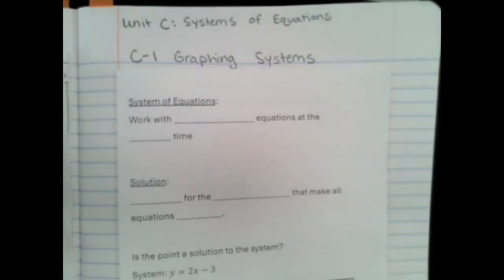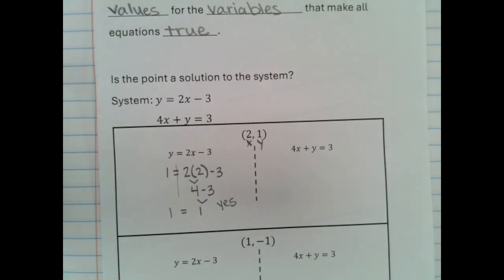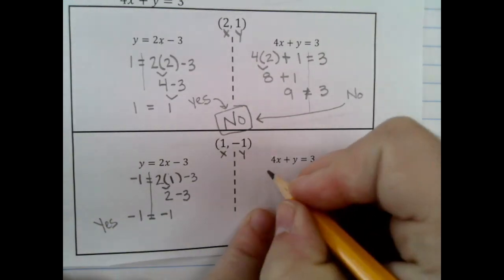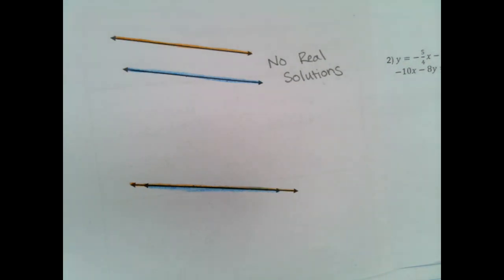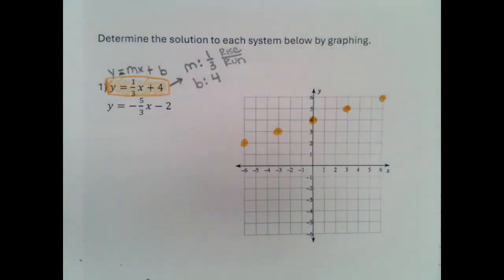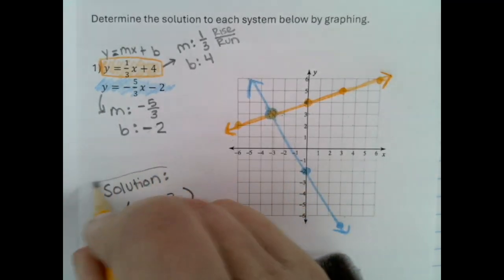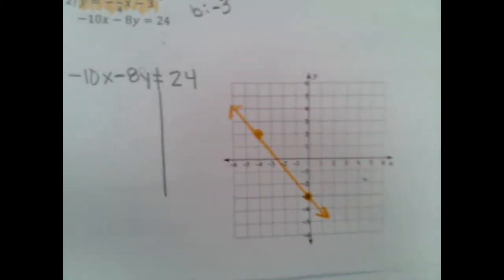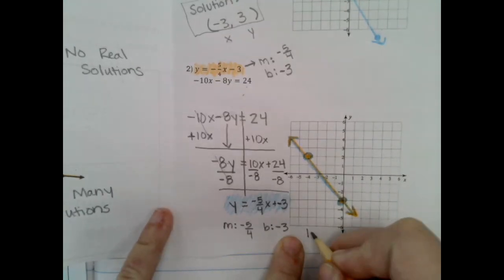C-1 Graphing Systems (10/21/24)